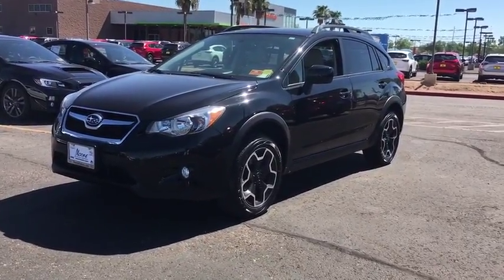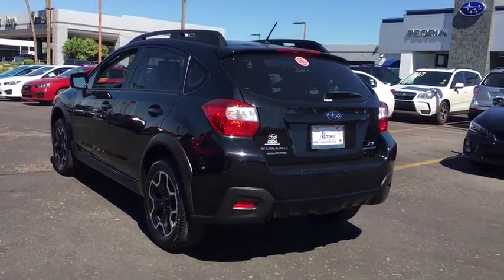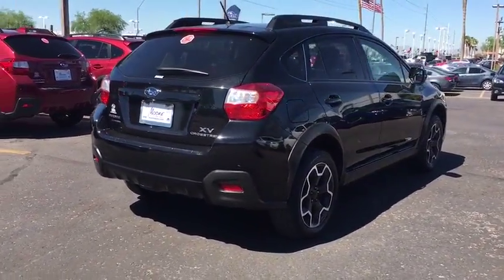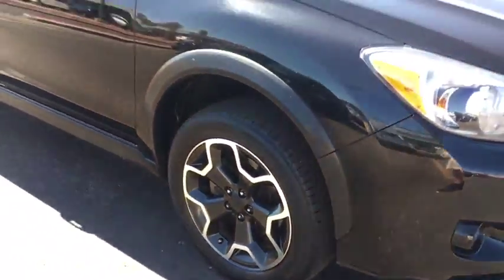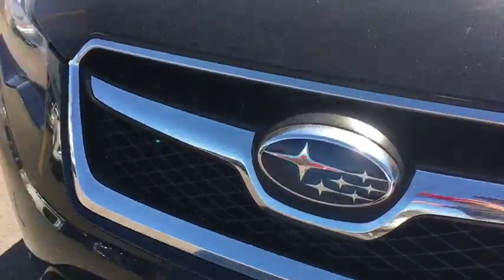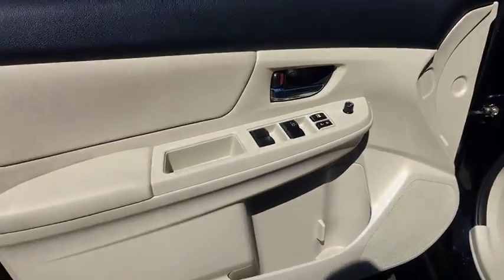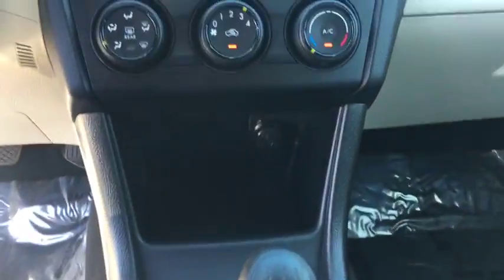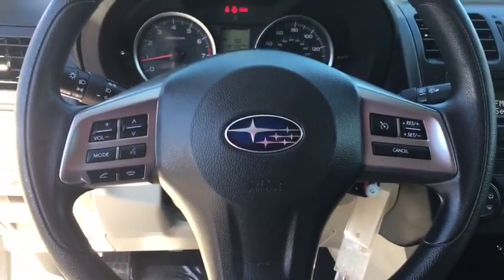2014 Subaru XV Crosstrek Peoria, Surprise, Avondale, Scottsdale, Phoenix, AZ S6541A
Used 2014 Subaru XV Crosstrek

Sophisticated, smart, and stylish, this 2014 Subaru XV Crosstrek turns even the most discerning heads. With a Regular Unleaded H-4 2.0 L/122 engine powering this Manual transmission, you'll marvel at this ultimate collaboration between the forces of mother nature and the laws of physics. It comes equipped with these options: Wheels: 17 x 7.0JJ Aluminum Alloy -inc: Dark gray w/machine finish, Variable Intermittent Wipers w/Heated Wiper Park, Urethane Gear Shift Knob, Trip Computer, Transmission: 5-Speed Manual, Tires: 225/55R17 95H AS, Tailgate/Rear Door Lock Included w/Power Door Locks, Systems Monitor, Strut Front Suspension w/Coil Springs, and Steel Spare Wheel . Visit Moore Chrysler Jeep at 8600 West Bell Road, Peoria, AZ 85382 today.